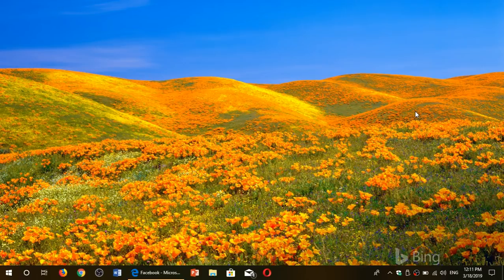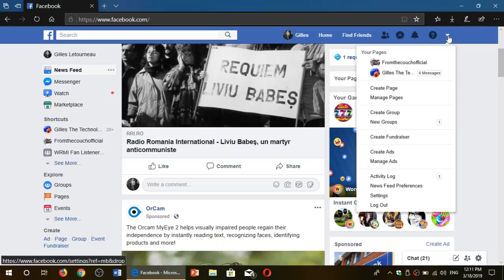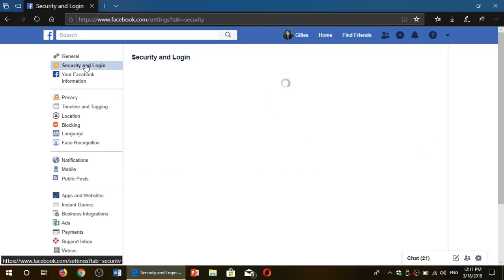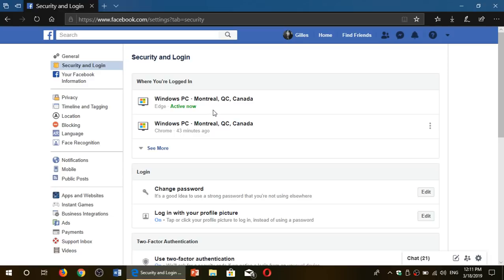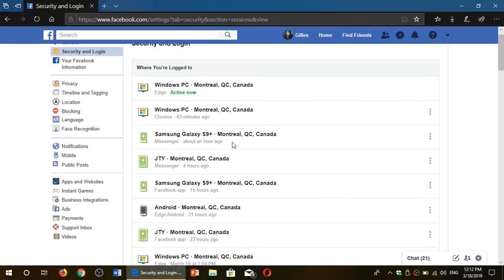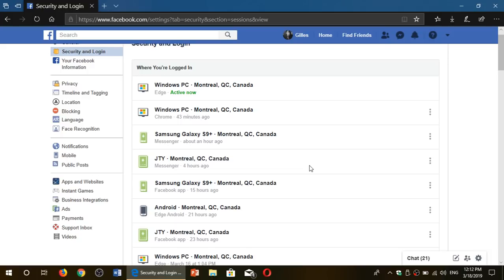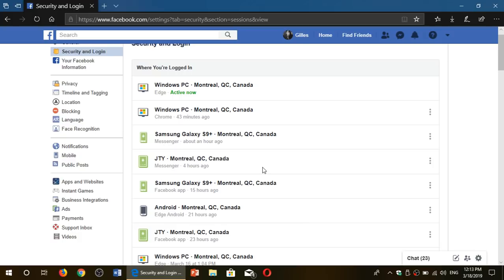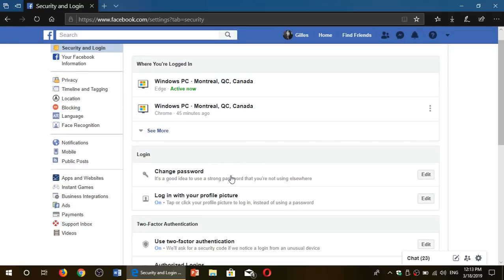How to check if your Facebook account has been hacked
IF you are seeing illegal activity change passwords and activate two factor authentication